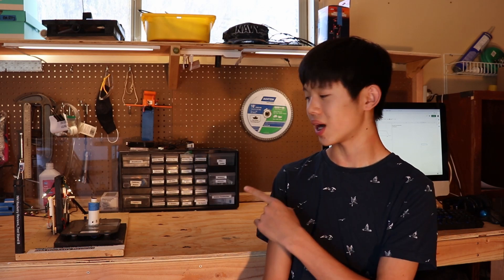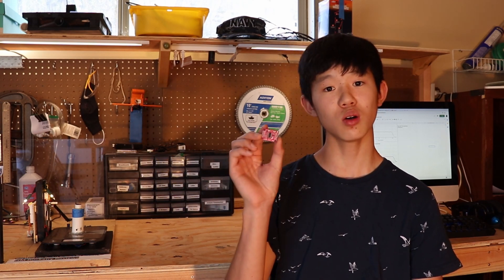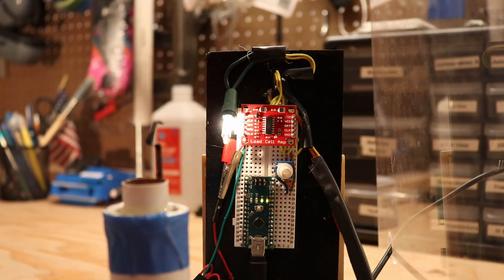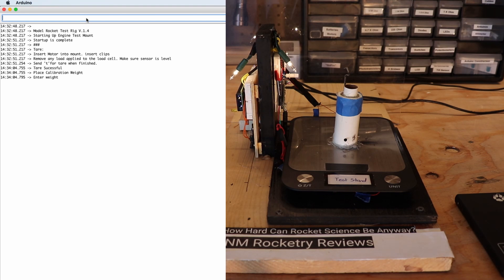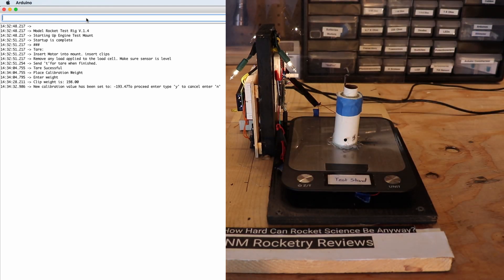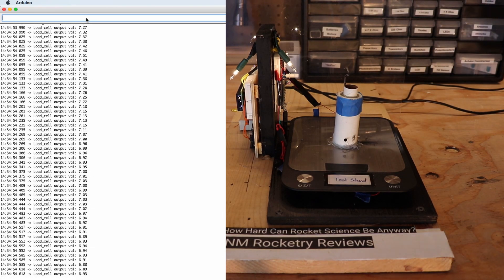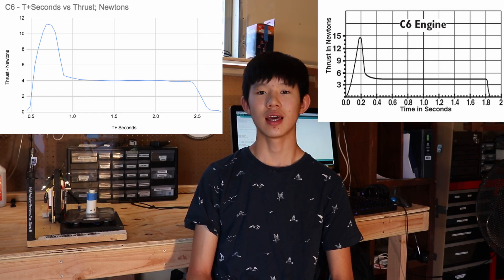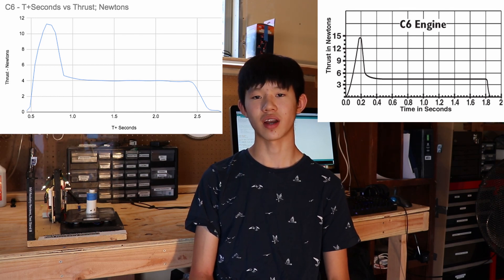Model Rocket Motor Test Stand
How hard can rocket science be anyway?

Outro:
● Music Released and Provided by Tasty